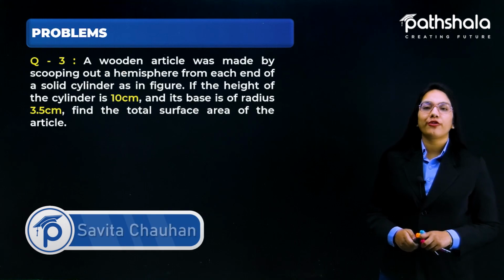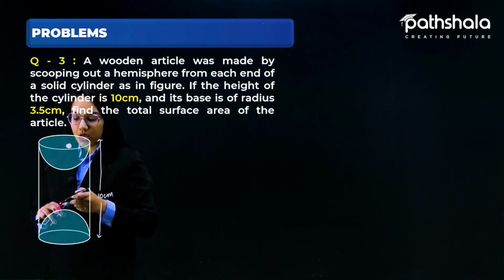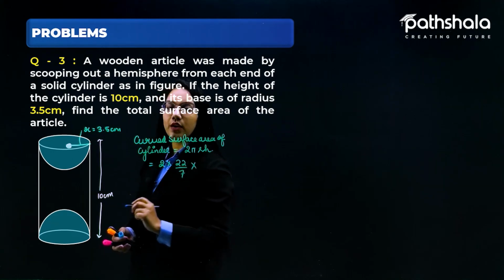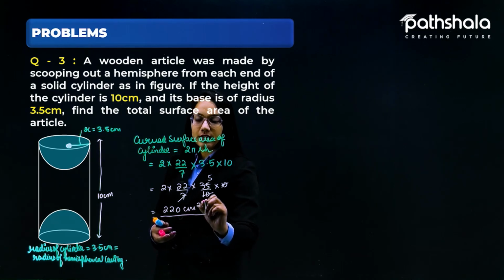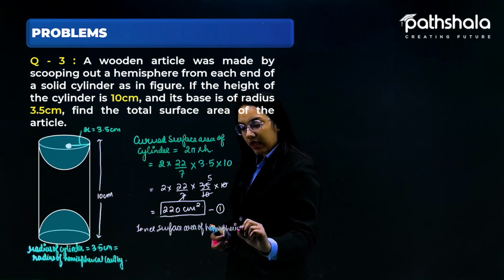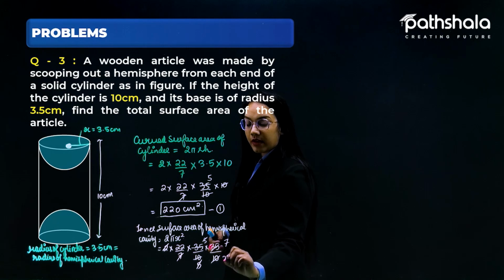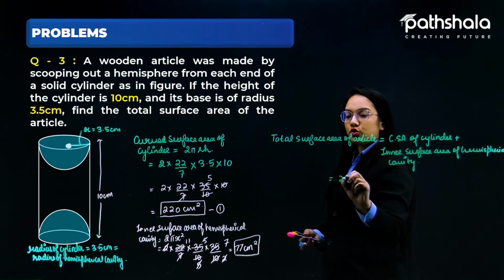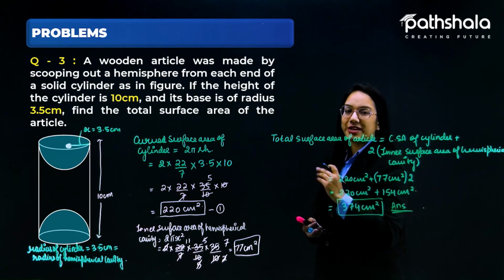PROBLEM (QUESTION-3) | 13. Surface Areas and Volumes | Maths | Class 10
Subject : Maths
Chapter : 13 Surface Areas and Volumes
Topic Name : PROBLEM (QUESTION-3)